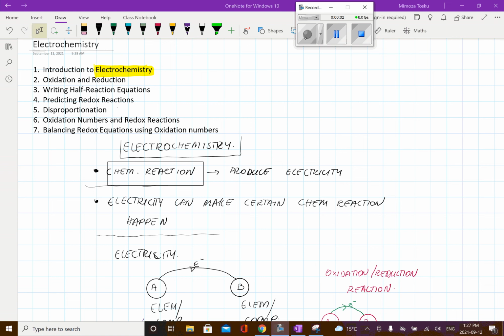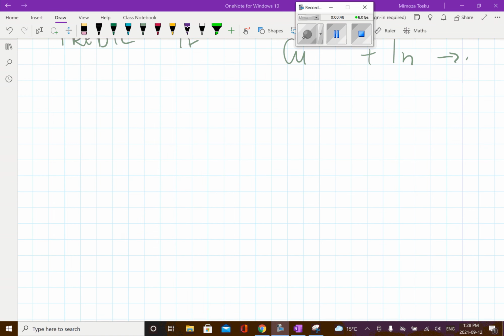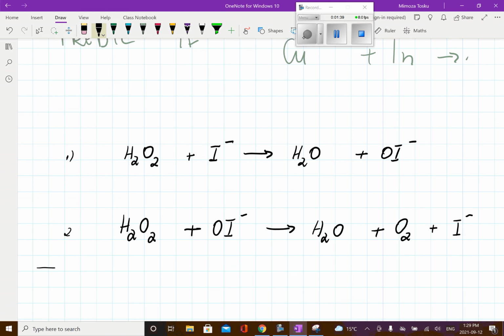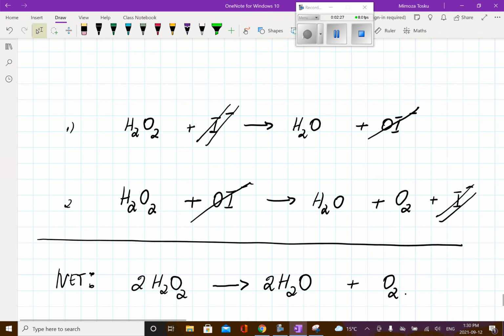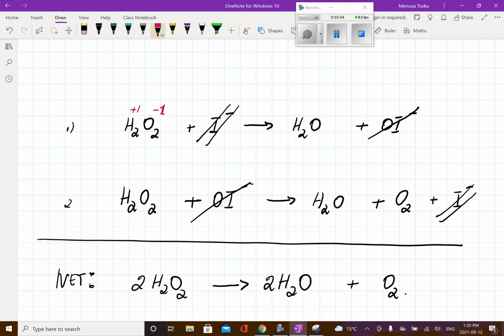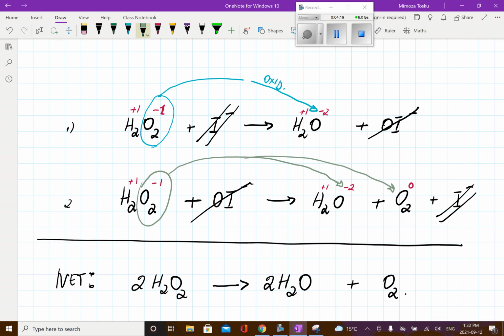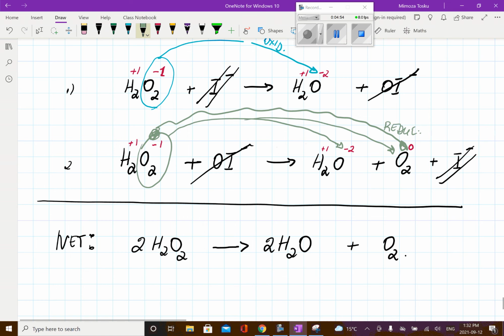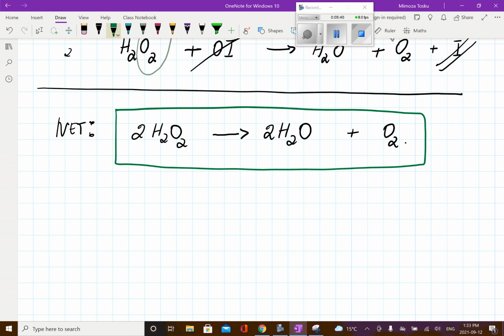Electrochemistry Day 2 Part 2 Disproportionation